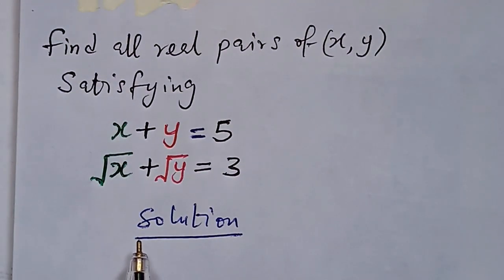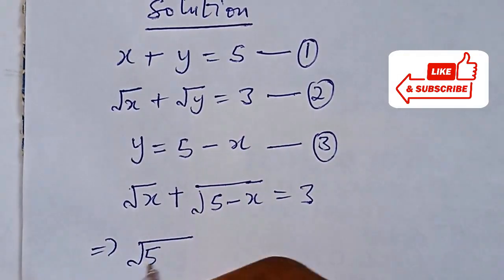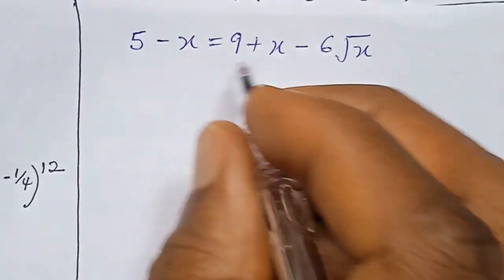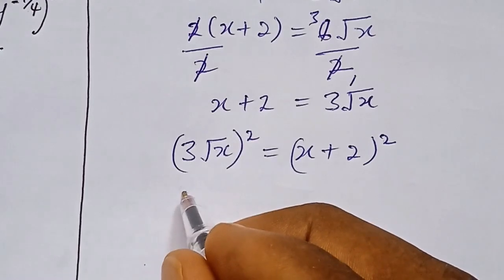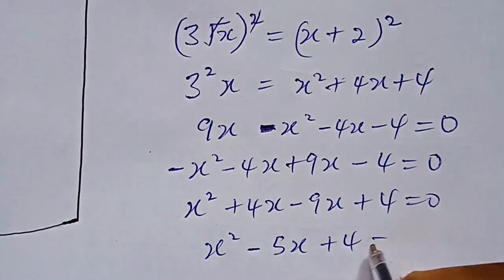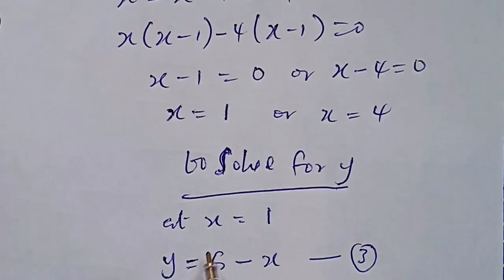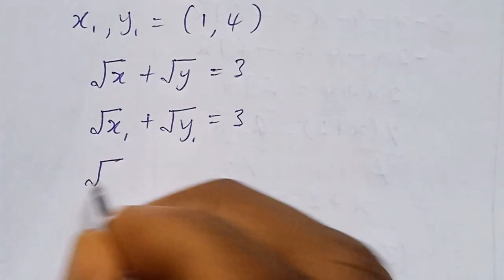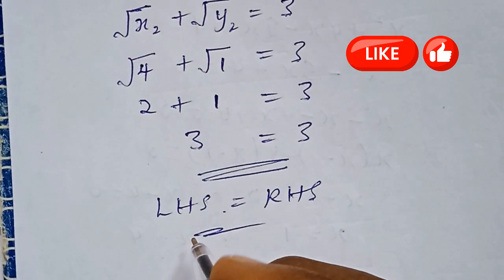How To Solve & Simplify Algebraic and radical Expression -Master Radical Equations fast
If you are struggling with how to solve radical equations or confused about how to simplify radical expressions? You’re in the right place! 🎯

In this video, we break down the step-by-step process for solving and simplifying radical equations using clear examples and easy methods.

Whether you're a high school student or preparing for a competitive exam, this tutorial will help you understand radicals and conquer your fear of square roots, cube roots, and more!

👉  You’ll Learn:
✅ How to isolate the radical
✅ When and how to square both sides
✅ How to simplify radical terms
✅ Common mistakes to avoid
✅ Real examples with full solutions

📚 Perfect for:

Algebra students
Math test prep (SAT, ACT, GED, etc.)
Anyone learning radical equations for the first time